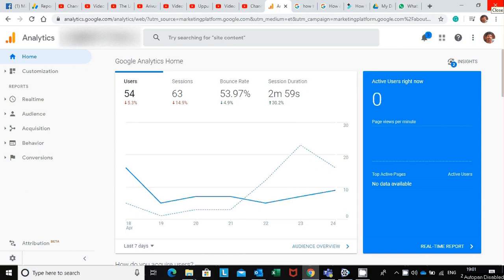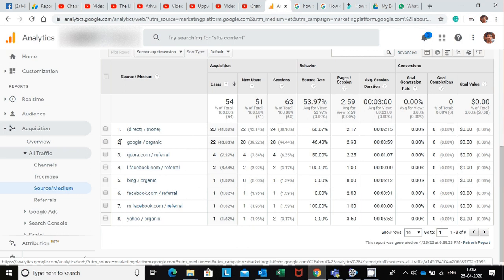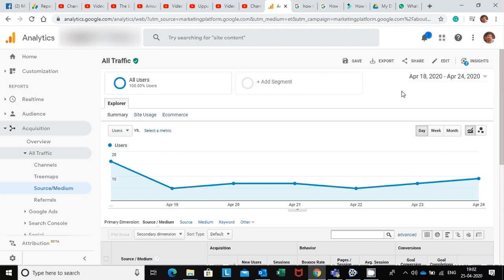How to View Your Website's Organic Traffic Details Through Google Analytics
Know how many visitors have visited your website through organic searches, which means searching through various search engines such as Google, Bing, or Yahoo and landing on your website. It is very easy to get the details and will help in improving the performance fo your website in the long run.